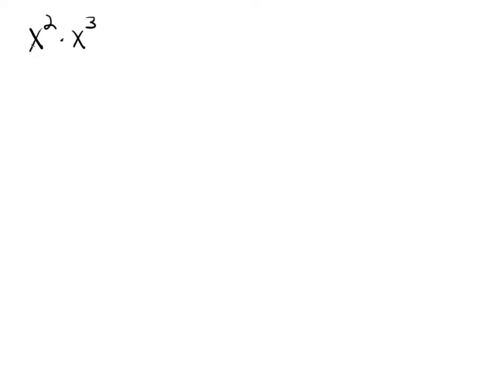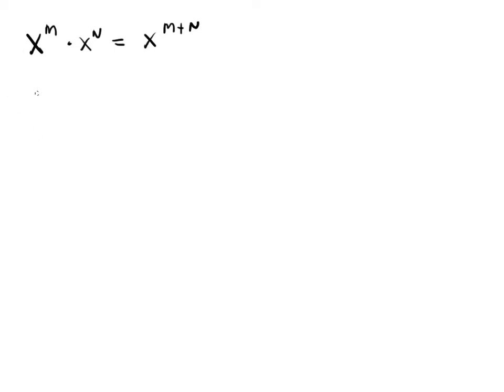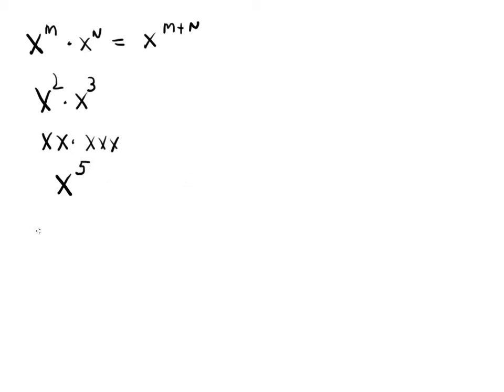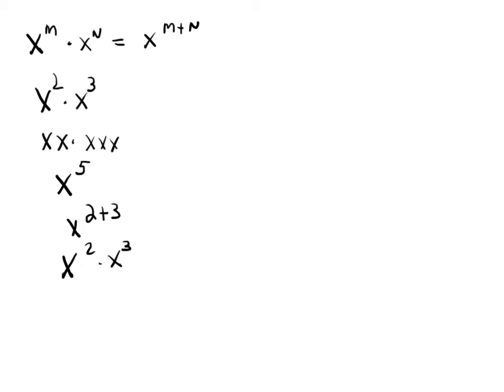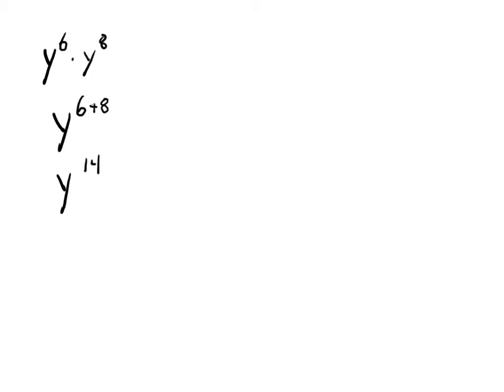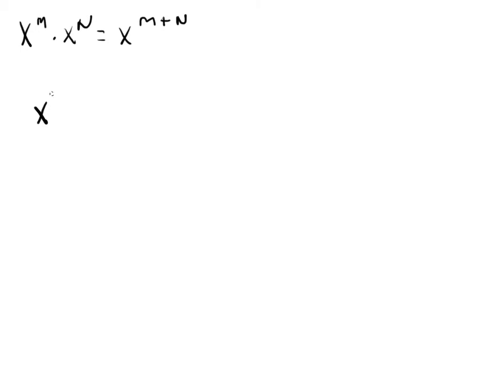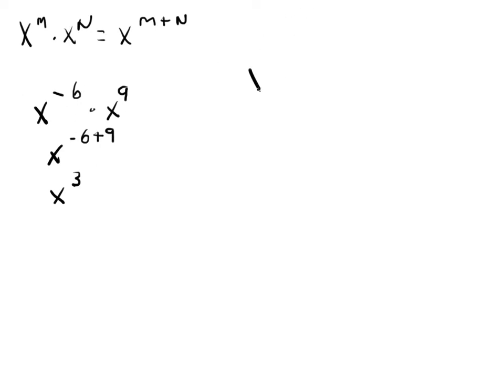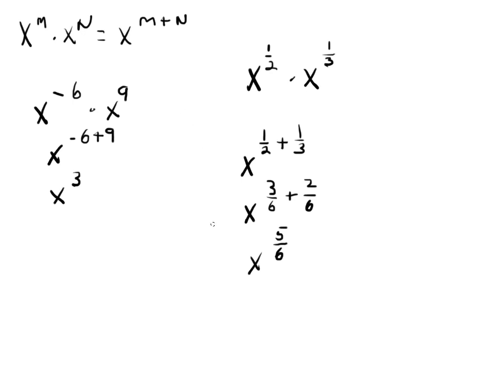exponent multiplication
mathdi.com presents rule for exponents, multiplication.